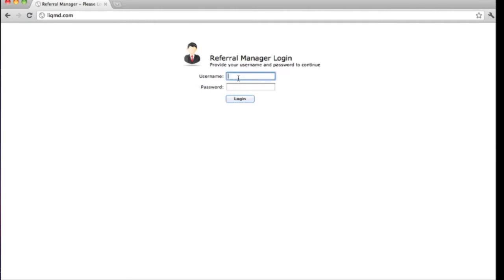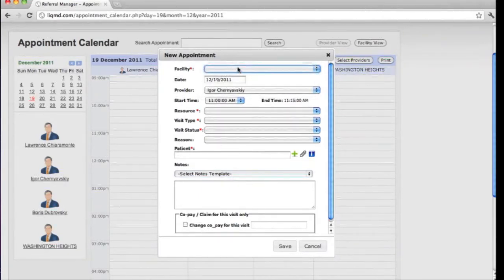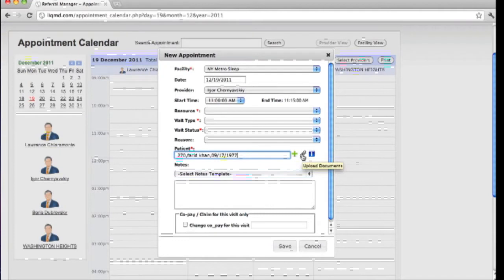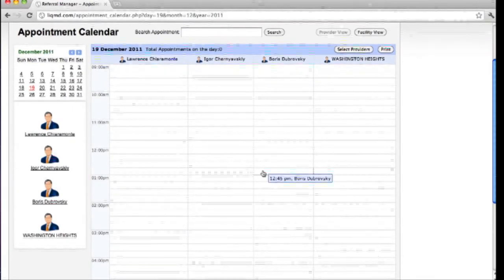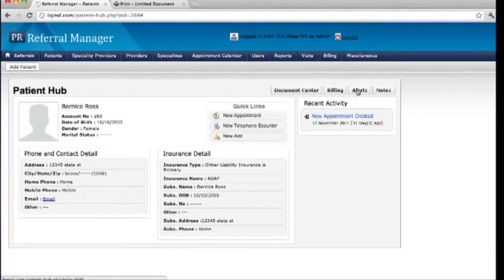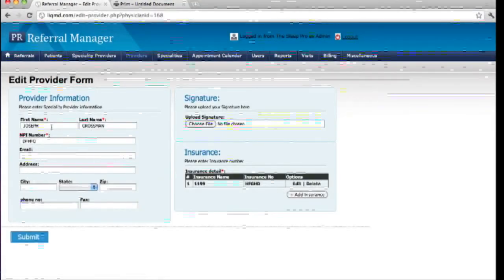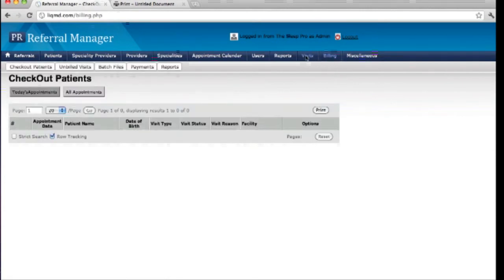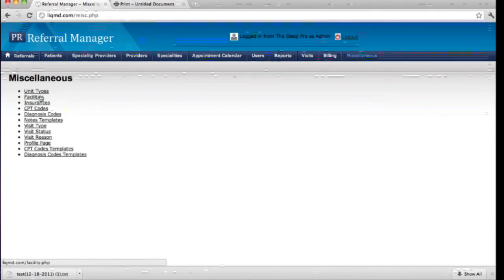Energy Health Technologies Healthcare Referral Manager - NEWEST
Energy Health Technologies, a division of Energy Media Group, Referral Manager for Hospitals, Doctors, Physicians, Providers, Clinics and Specialists to manage and assist the health and wellness of patients and help doctors, clinics and hospitals in their administration.